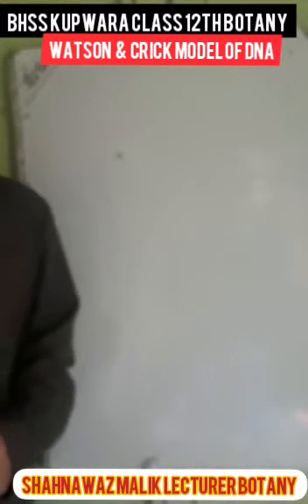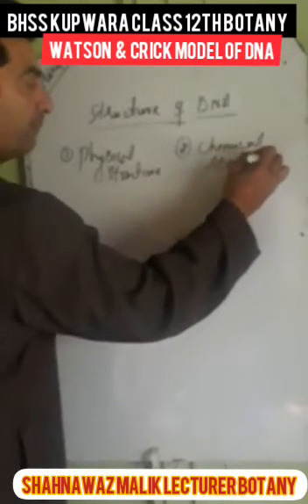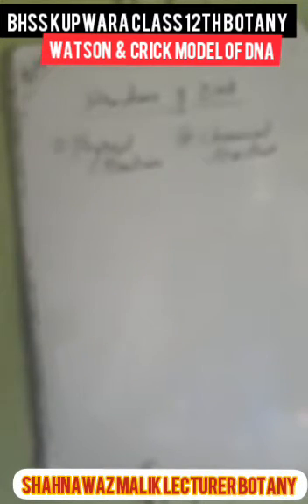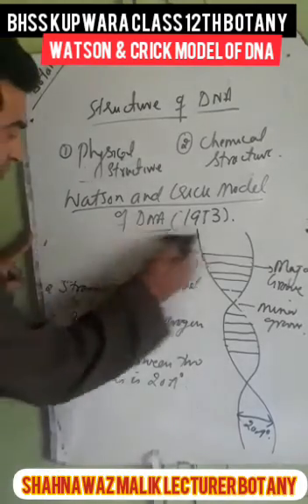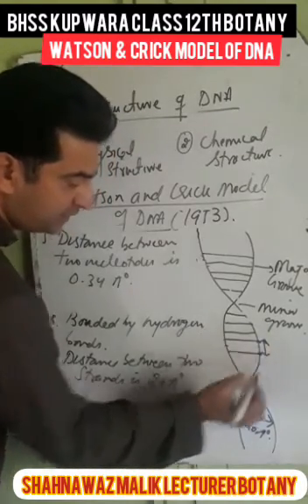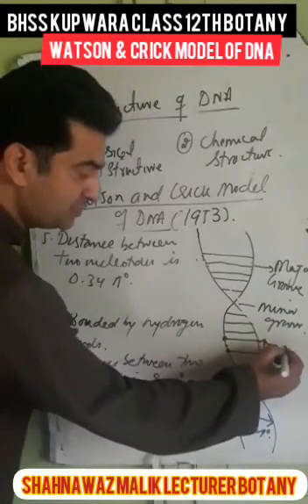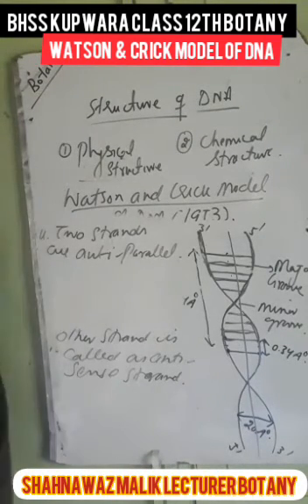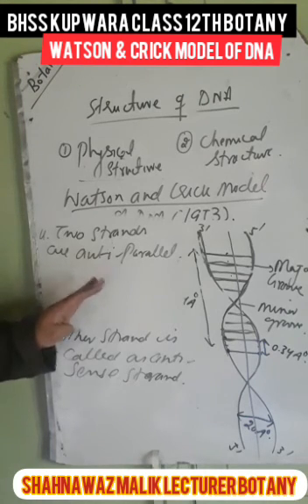Watson and Crick Model of DNA (class 12th Botany)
Shahnawaz Malik lecturer Botany BHSS kupwara